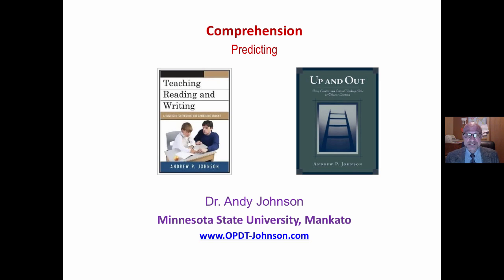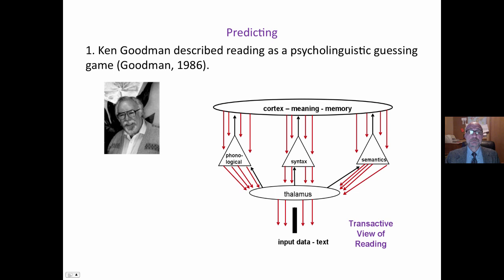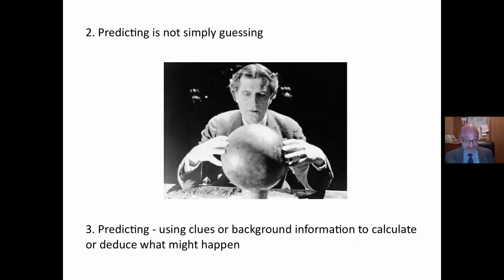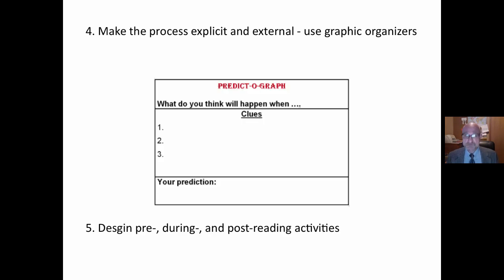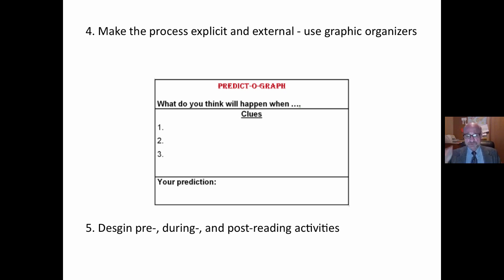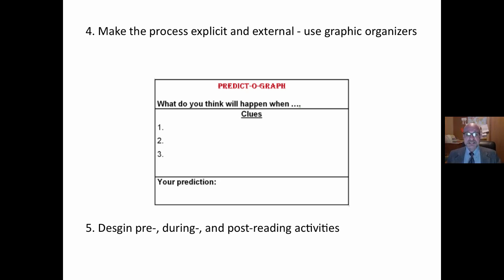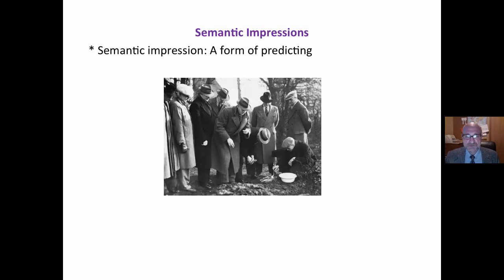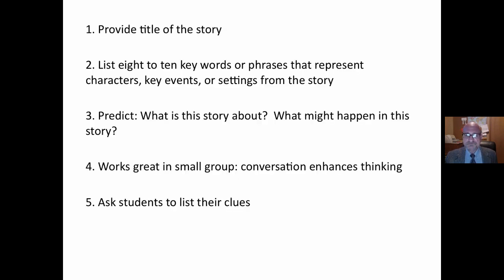COMPREHENSION - PREDICTING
This 2-minute mini-lecture describes 2 simple strategies that can be used to enhance students' ability to comprehend narrative text.  These strategies focus to cognitive processes related to predicting.  Dr. Andy Johnson, Reading Specialist.